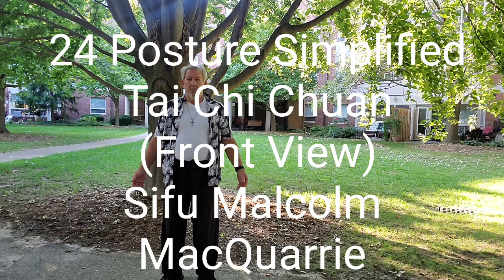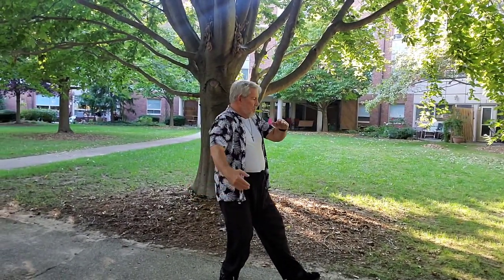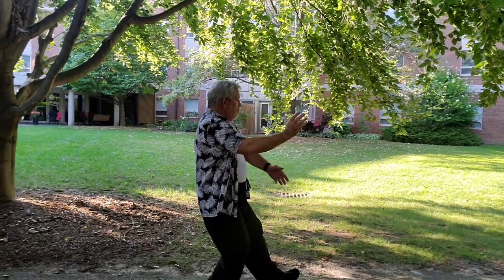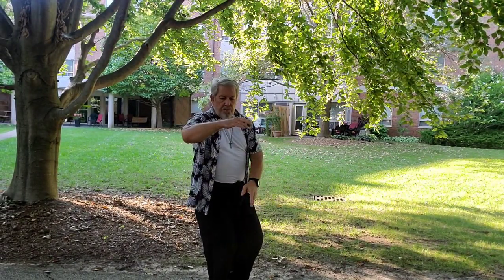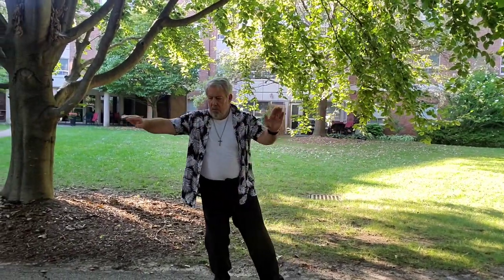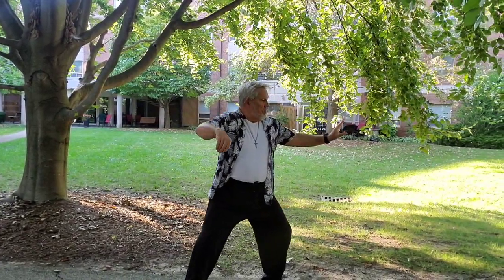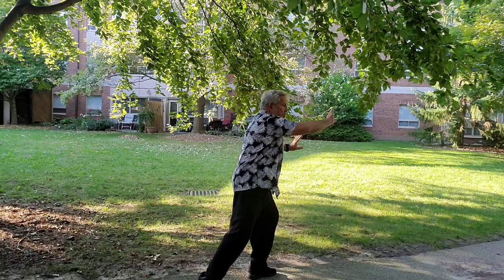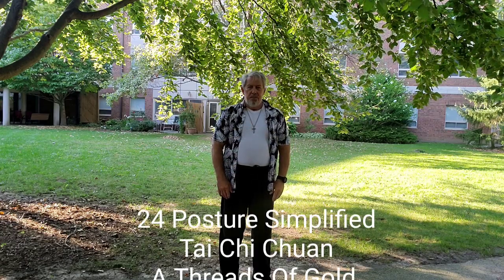Simplified 24 Posture Tai Chi Chuan Half Set (Front View NOT Mirror Image)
This easy to follow video of the
Simplified 24 Posture Tai Chi Chuan Half Set with Sifu Malcolm MacQuarrie is intended for Beginner Students of Tai Chi Chuan, or for those who are unable to perform the more challenging moves and postures of the complete 24 Posture Tai Chi Chuan set.

Postures like Kick with Heel, Snake Creeps Down and Golden Pheasant Stands on One Leg may be difficult for some students. That is why Sifu Malcolm put together this very short form using only the 1st half of the Simplified 24 Posture Tai Chi Chuan set.

When students have learned and mastered this 1st half of the 24 Posture set, they may wish to move on to learn the second half of the full set.

In the meantime; we hope all interested will enjoy this video to at least let them participate in some actual Tai Chi Chuan.

Sifu Malcolm MacQuarrie is the Master Instructor of the Threads Of Gold Taijiquan and Qigong Institute in St. Catharines, Ontario, Canada

He is Certified with the Canadian Taijiquan Federation as a Level 3 Instructor of Taijiquan and Qigong